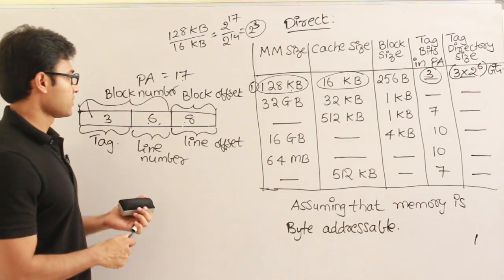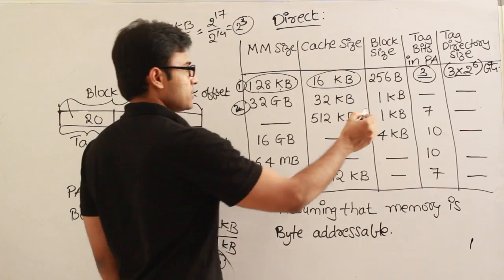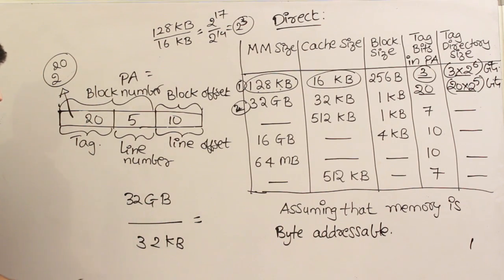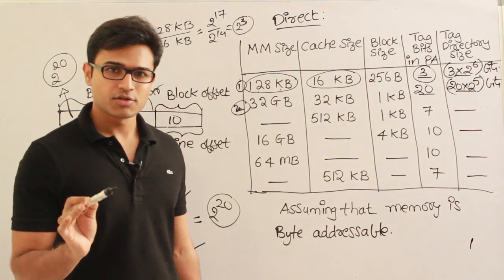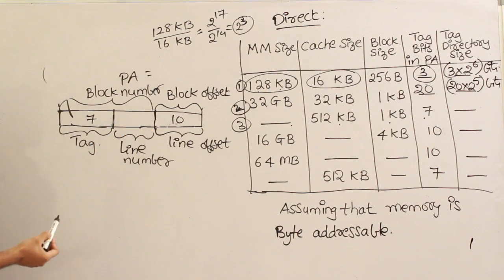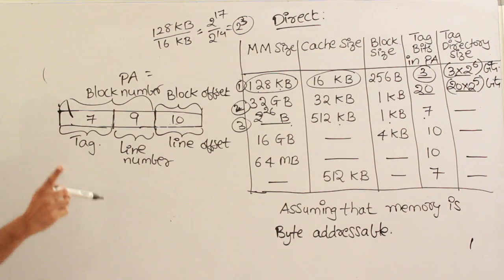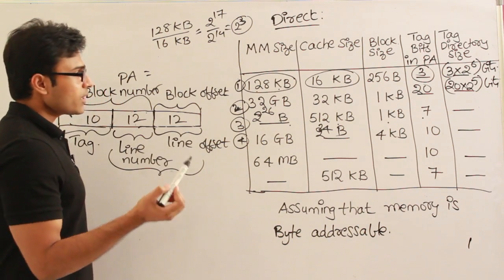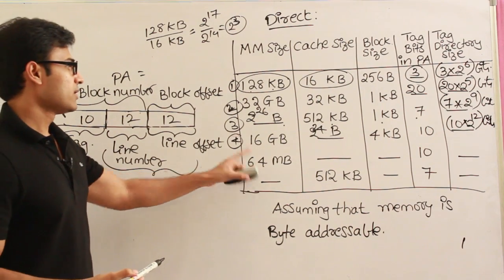COA | Cache | Direct mapping problems 2 | Ravindrababu Ravula | Free GATE CS Classes